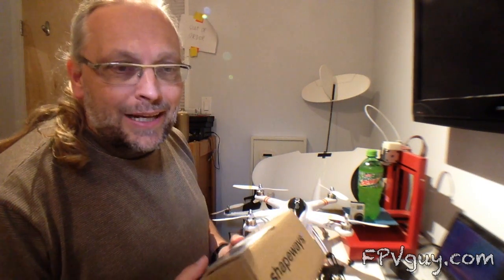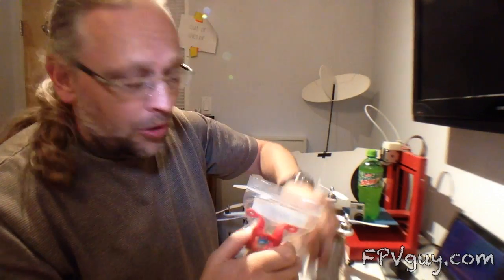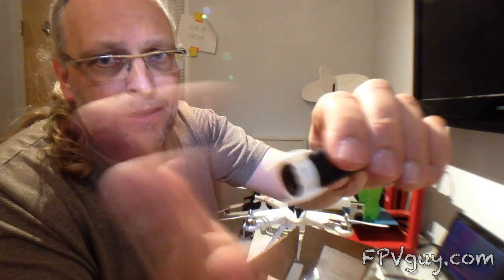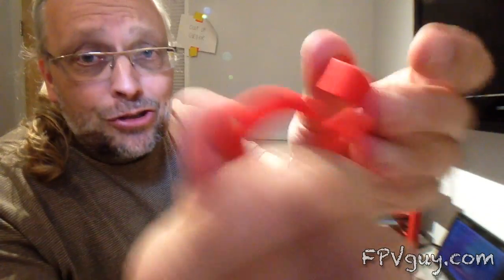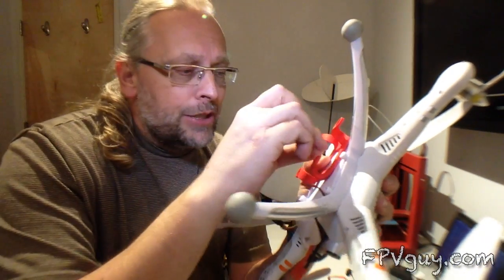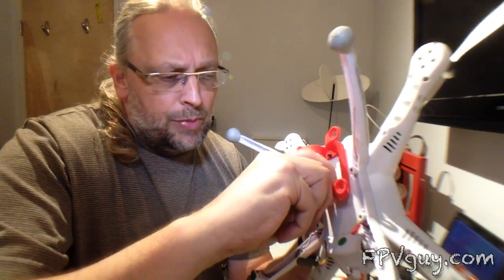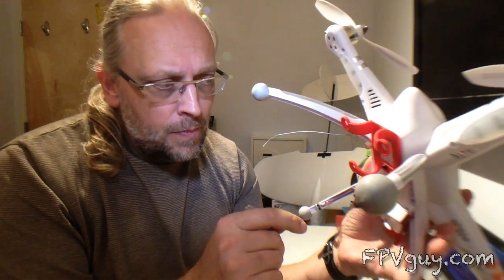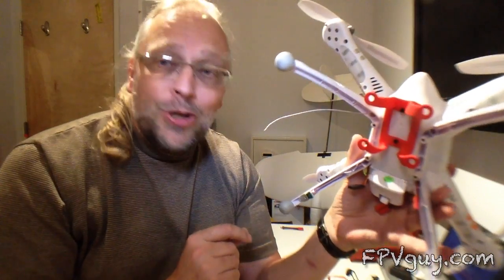INSTALLING - STELLA install on Walkera QR x350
Installing the xAircraft STELLA on Walkera QR350.  Mounted with custom adaptor.